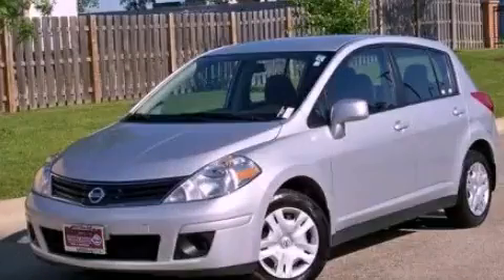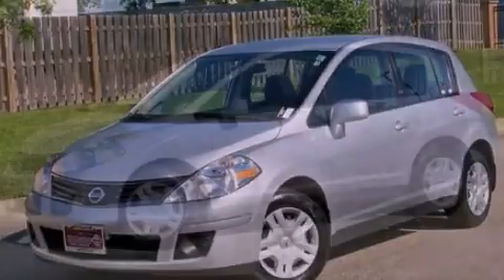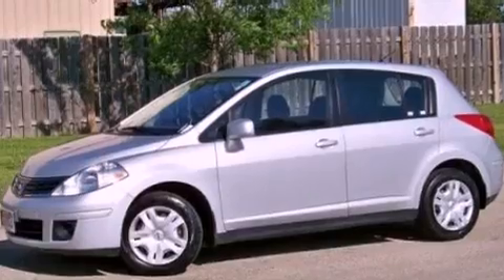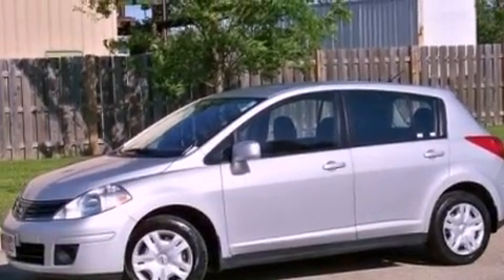2012 Versa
Year : 2012
 Make :
 Model : Versa
 Engine : 1.8L I4
 Trans . : Automatic
 Exterior : Silver
 Miles : 10

 2012       Versa